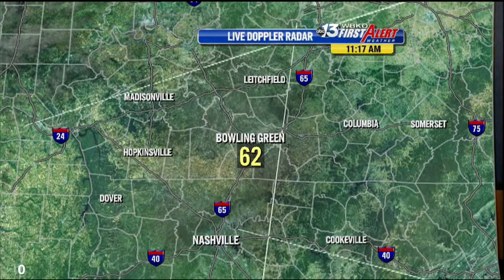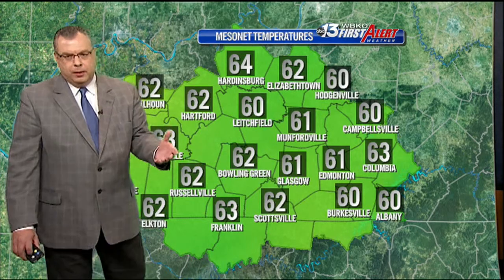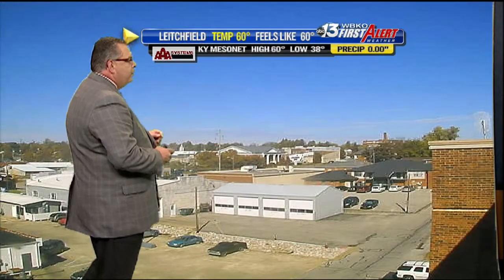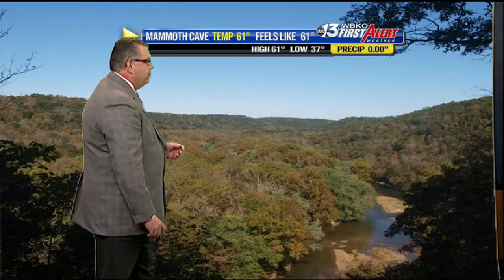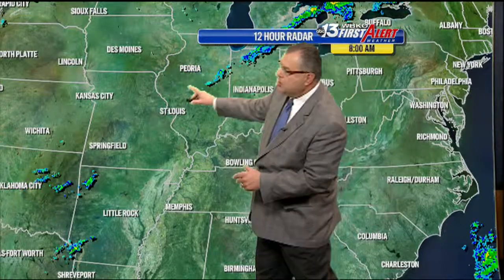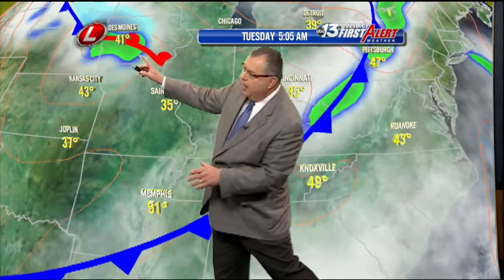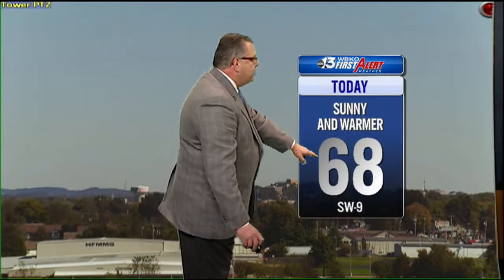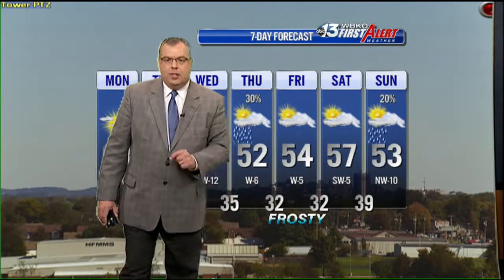Chris Allen's Monday 10/21/13 Midday Update